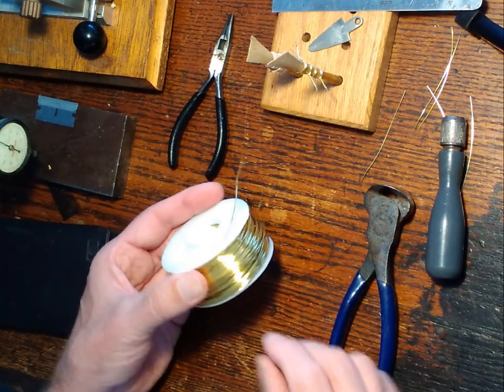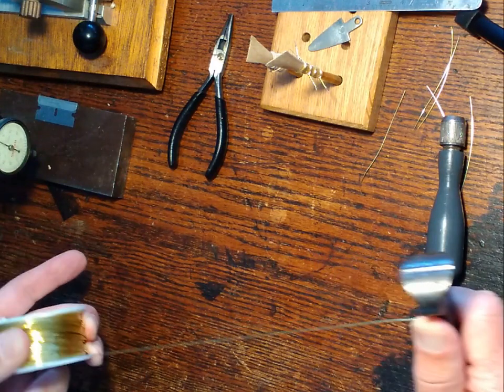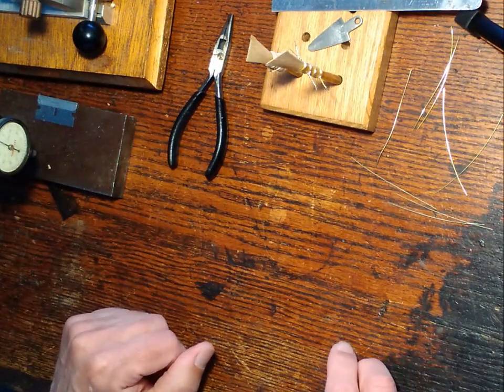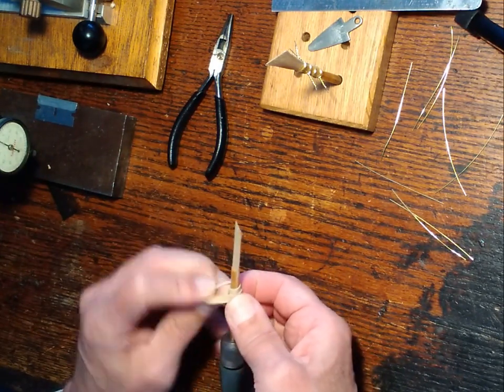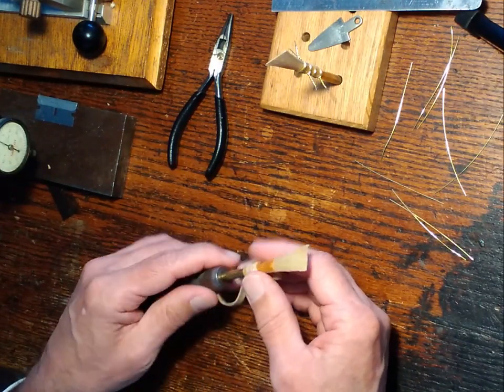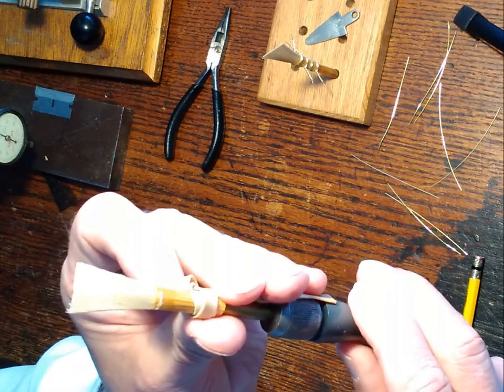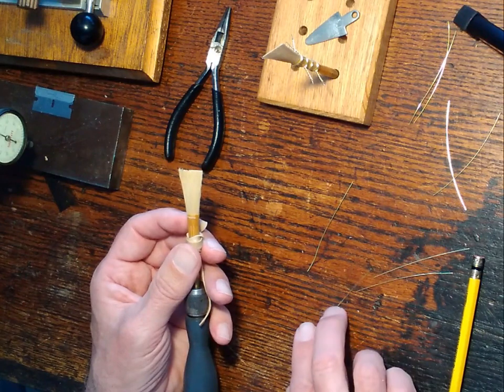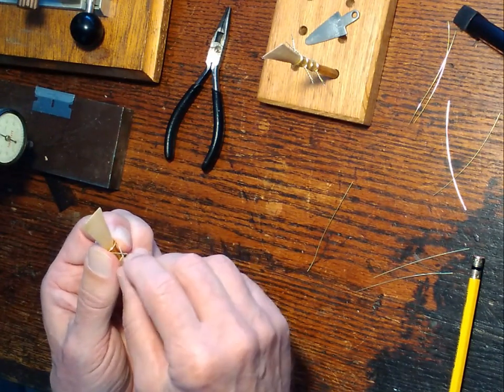Constructing a bassoon reed blank with 4 wires.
Author describes and demonstrates placing four (4) wires onto a bassoon reed blank that has been formed using the rubber band method.  This is the 6th video in a series on making bassoon reeds.  It is the precursor to wrapping the blank with plastic recycled from toothbrush handles.

When this video was made, the author assumed that all right-handed people twisted wires in a clockwise direction -- apparently that isn't true.  Therefore the directions for which wire goes on top is for clockwise twisters (right- or left-handed).  Counterclockwise twisters should reverse which wire goes on top.